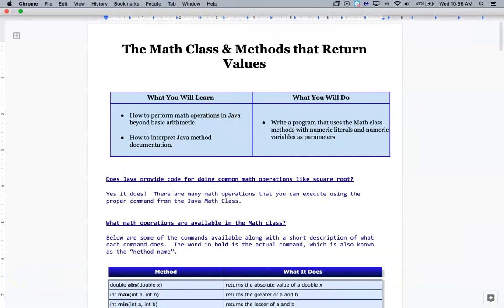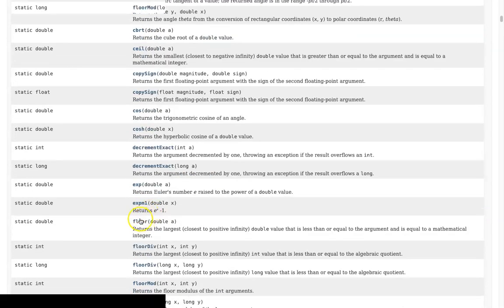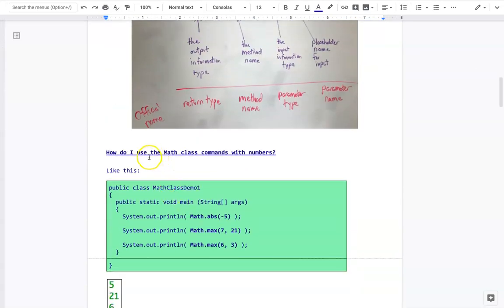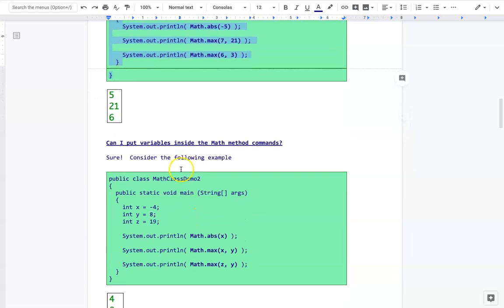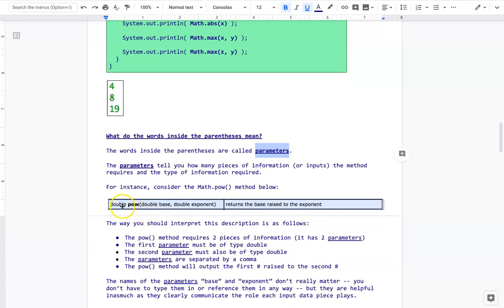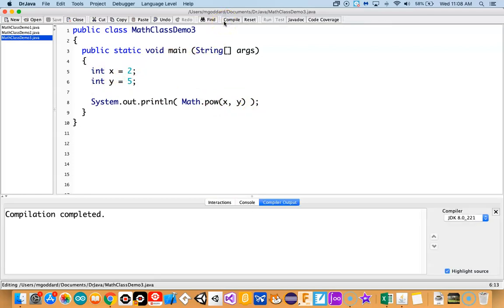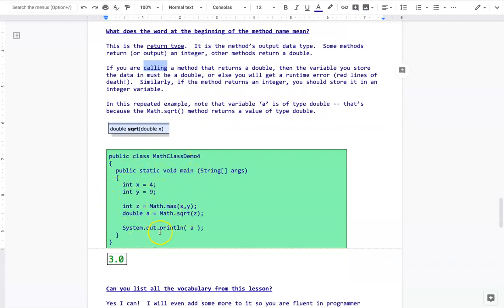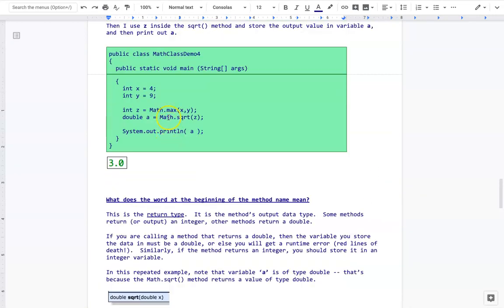Math Methods in Java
How to use basic Math class methods in Java
How to interpret basic Java method summaries such as return type, parameters, and method name.